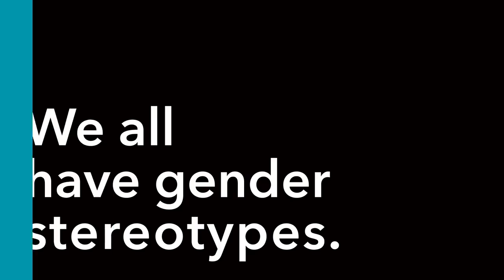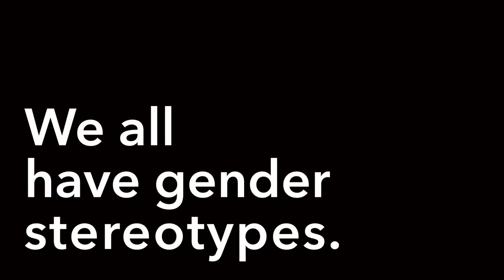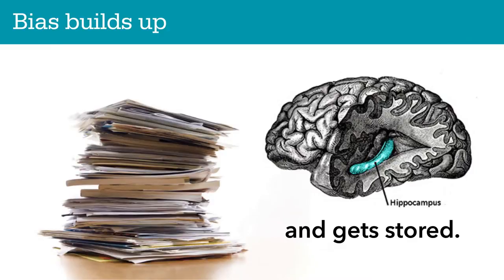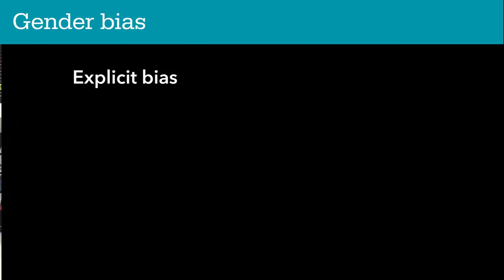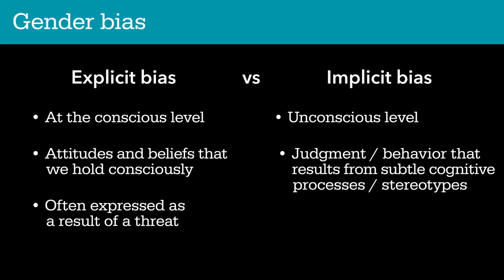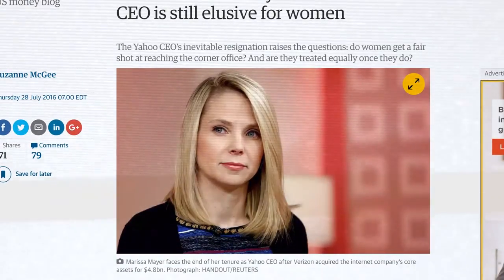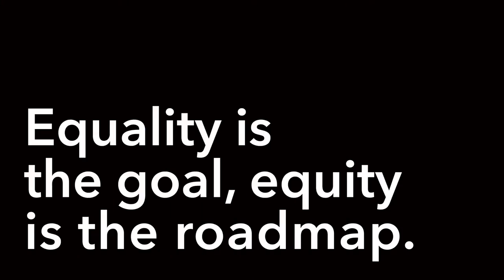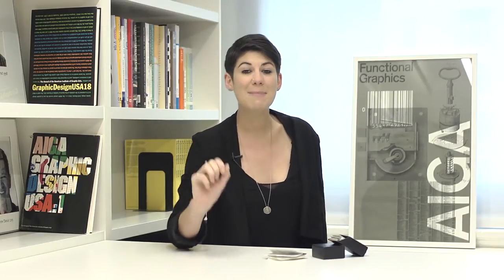Face Your Gender Bias | AIGA Design for Good episode 2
Featuring AIGA Women Lead co-chairs Deborah Adler and Lynda Decker, who talk the newly-launched Gender Equity Toolkit + more.

The Design for Good webcast series is a resource of practical information and instruction through inspirational stories, offering opportunities for engaging dialogue, leadership development, and professional training.

The guest speakers—AIGA members and beyond—are all active practitioners in social impact design, gender equity, creative placemaking, government innovation, racial justice, healthcare access, and more. While sharing their approaches to design practice, they demonstrate how designers can develop solutions for complex societal issues.